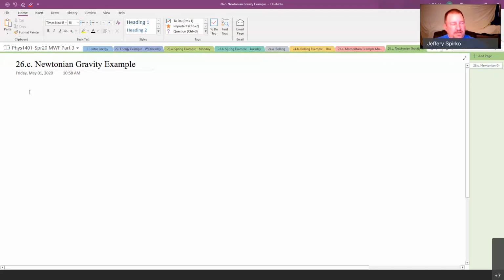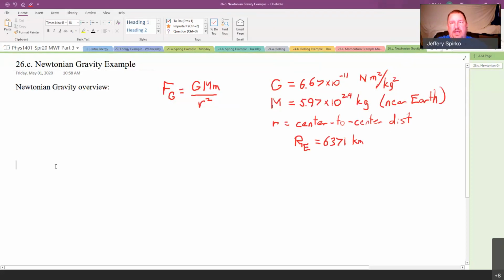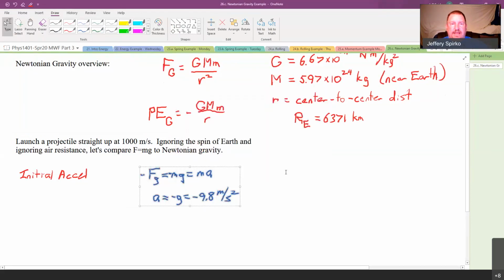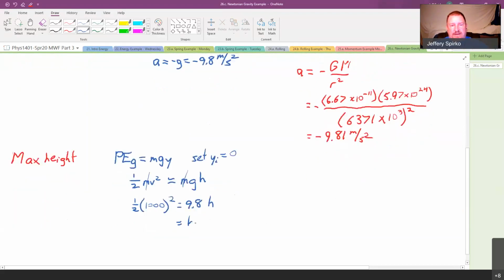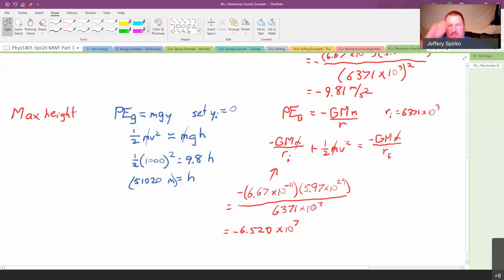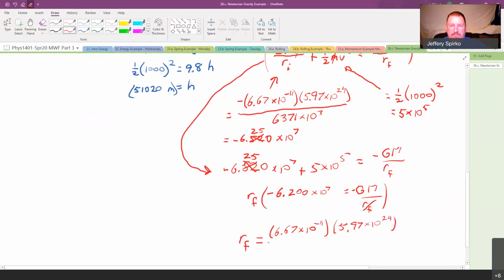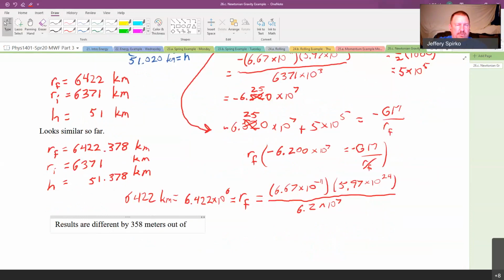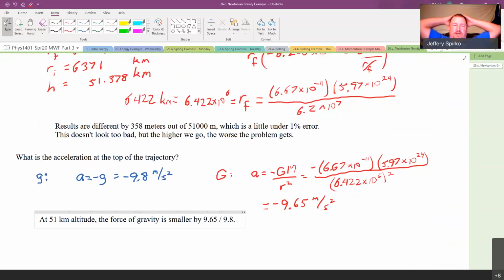Phys1401-Spr20 26.c. Newtonian Gravity Example